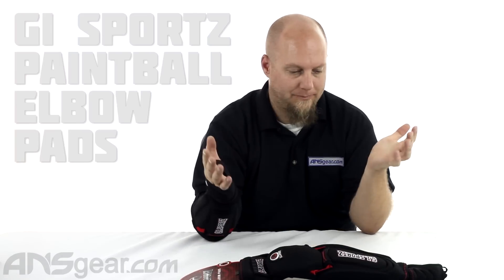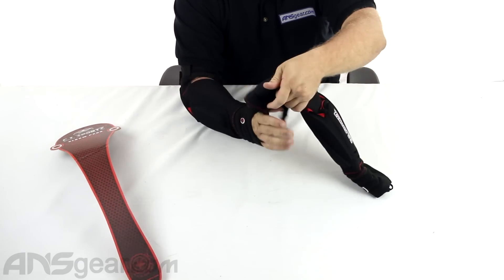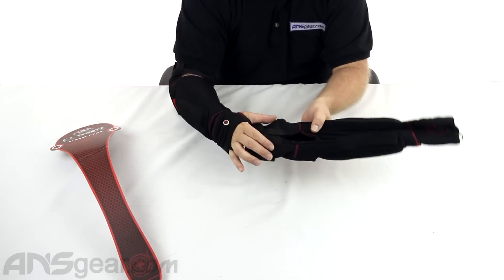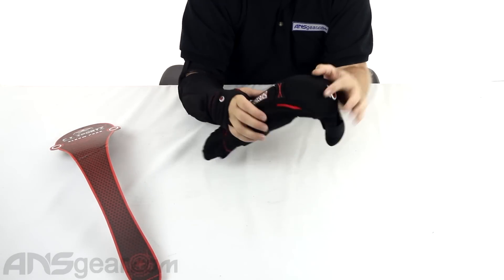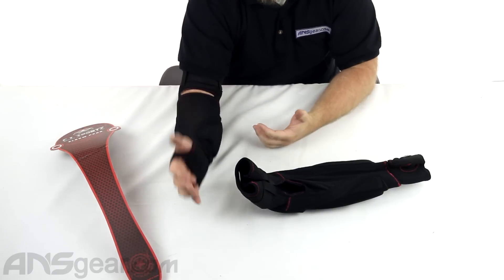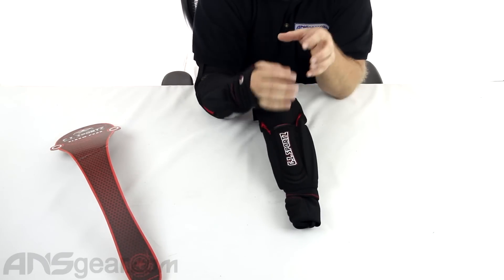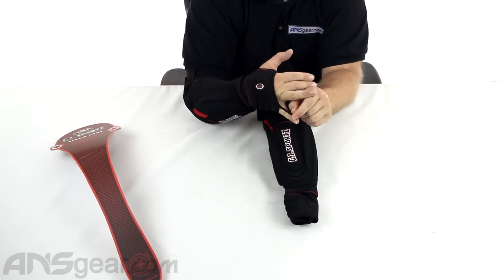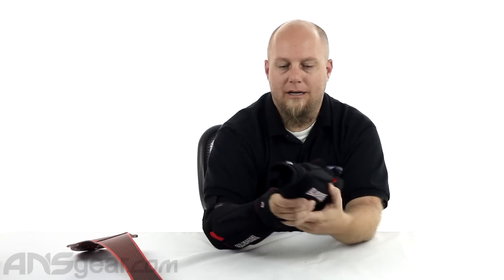GI Sportz Paintball Elbow Pads - Review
To get a pair of these GI Sportz Paintball Elbow Pads